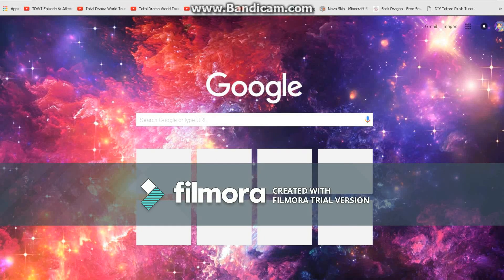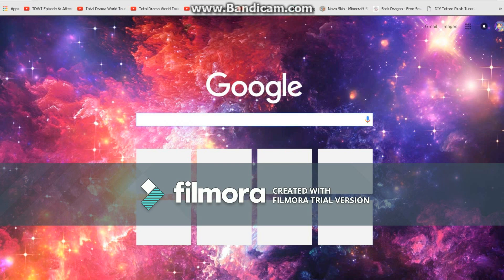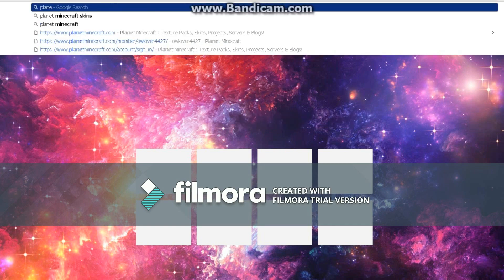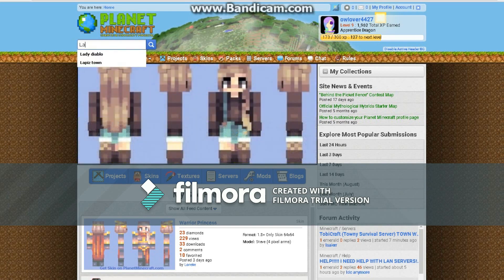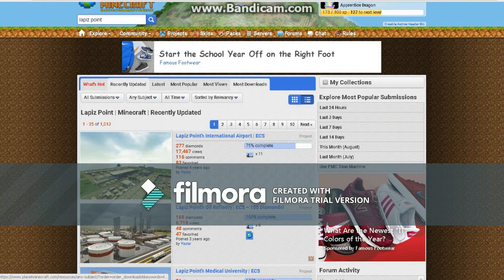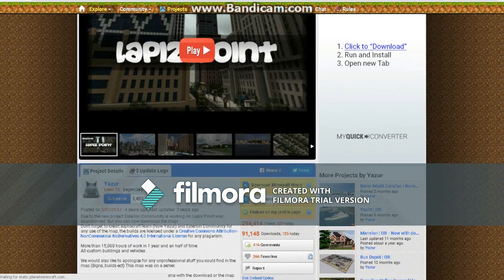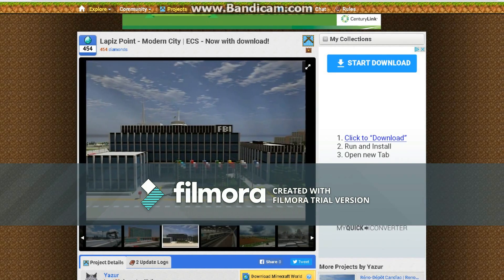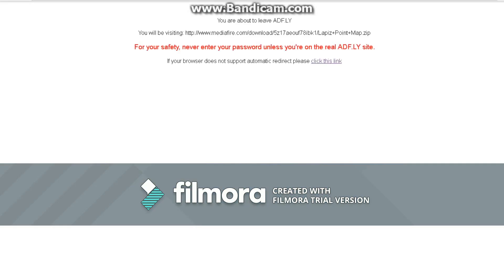How to Download a map on planetminecraft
INFO and STUFFFFFFFFFFFF